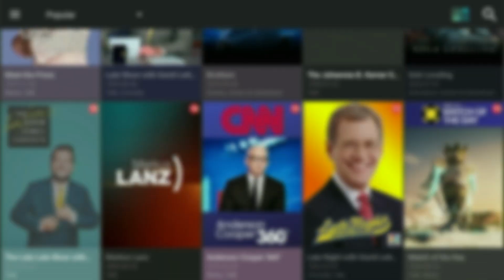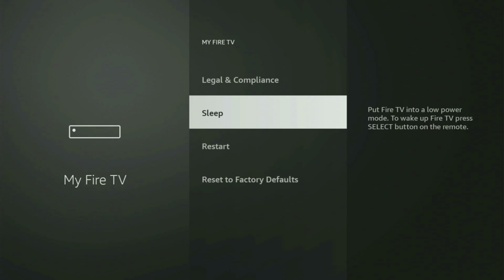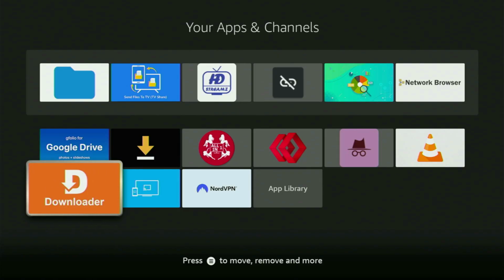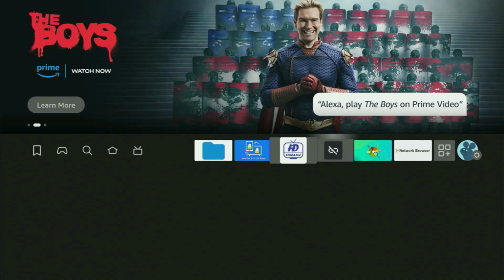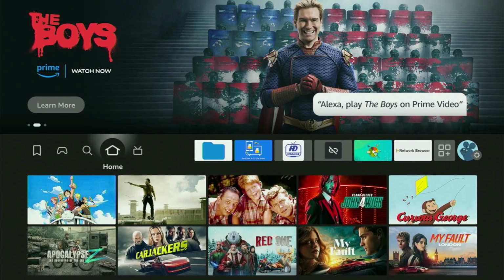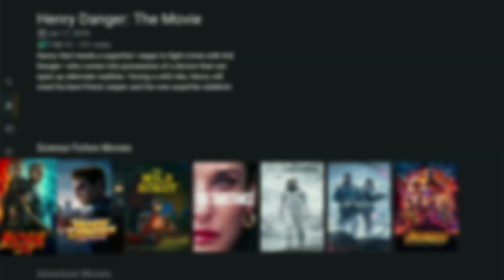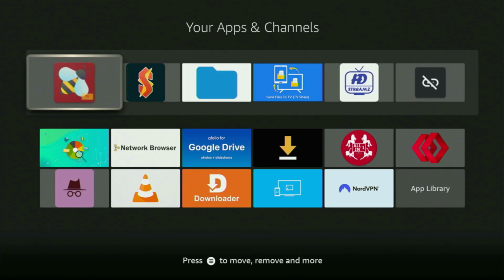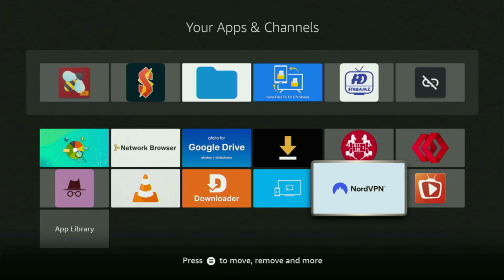These NEW Firestick Movie Apps are INSANE (Updated April 2025)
Looking for the top new Firestick movie apps? In this video you'll learn how to download and install the best Firestick movie apps in 2025.